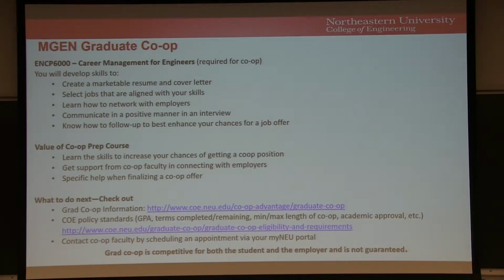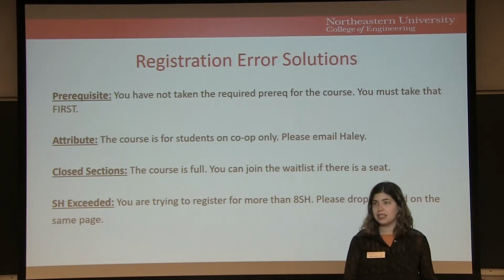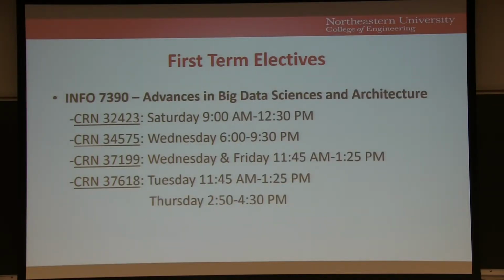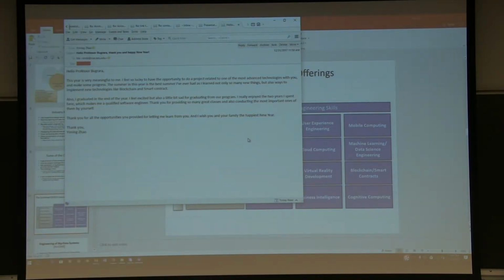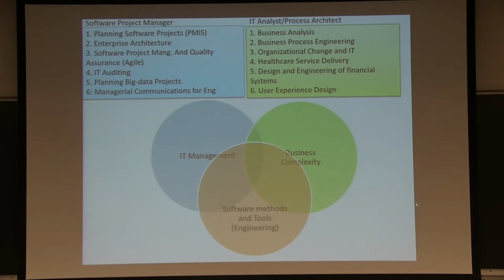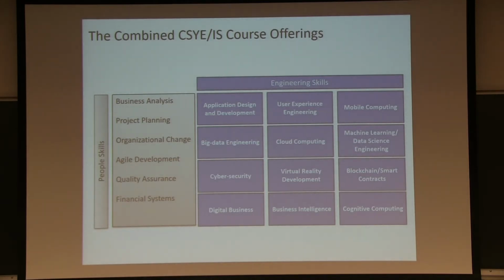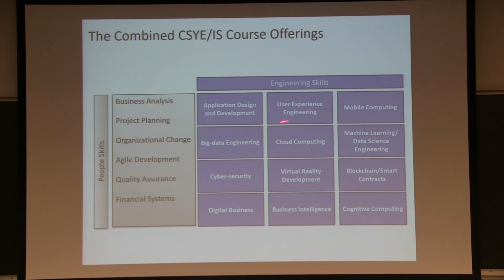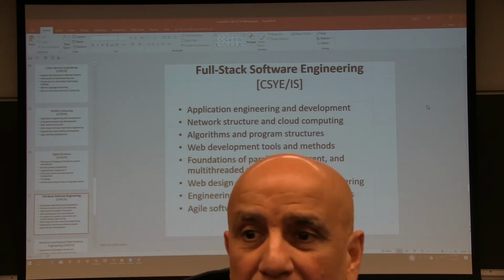1/3/18 CSYE & IS Orientation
Spring 2018 Orientation for New MGEN Students
Computer Systems Engineering and Information Systems
Recorded 01/03/2018